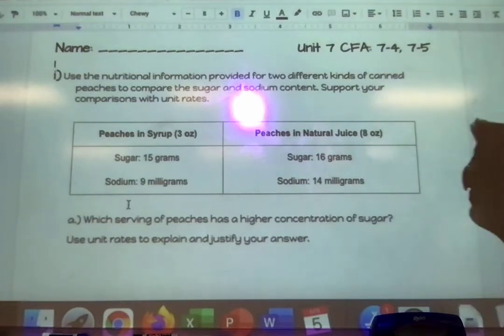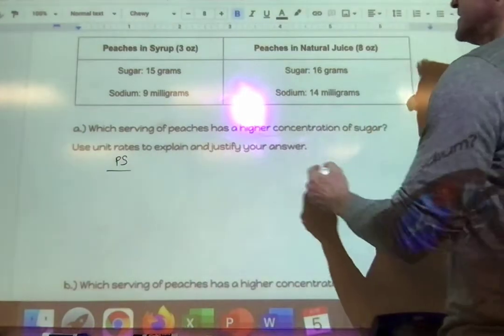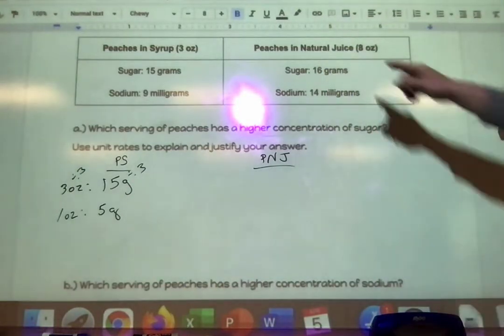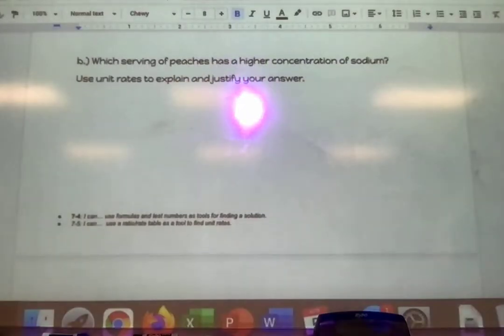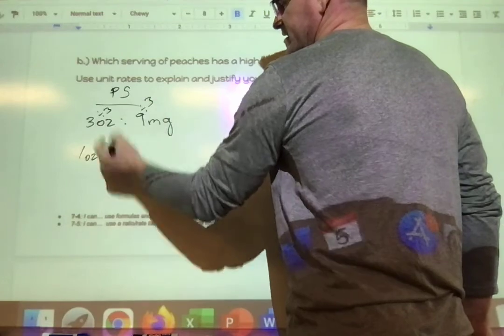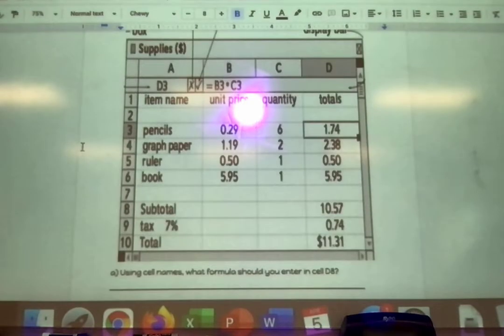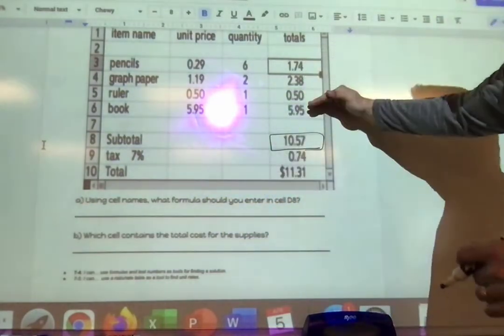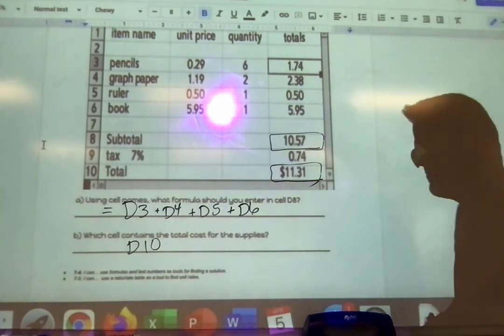CFA 7-4 to 7-5 Answer Key